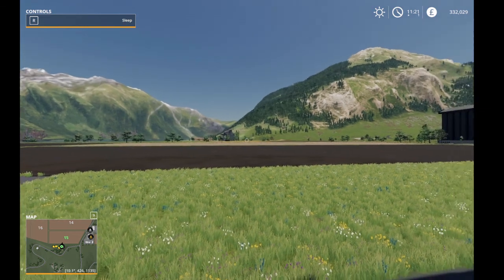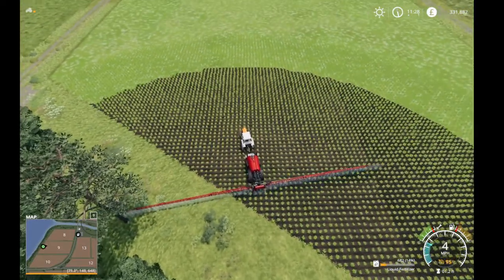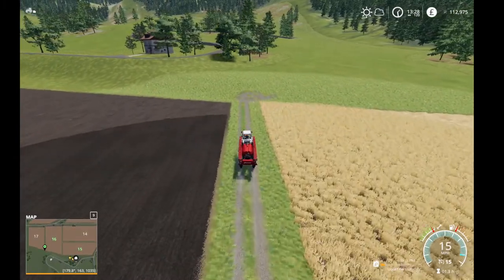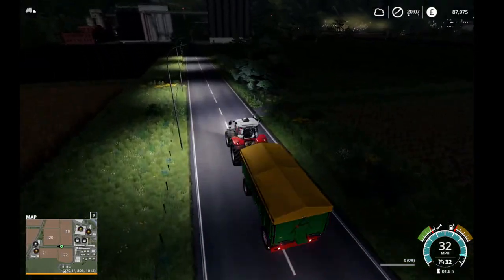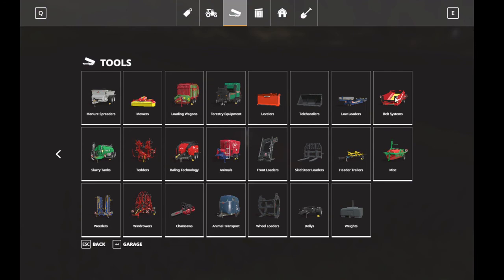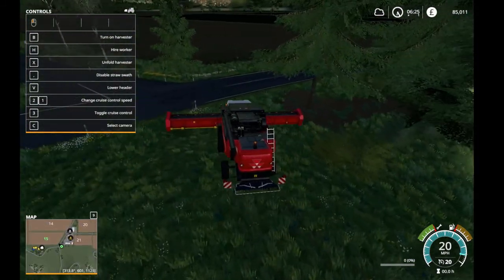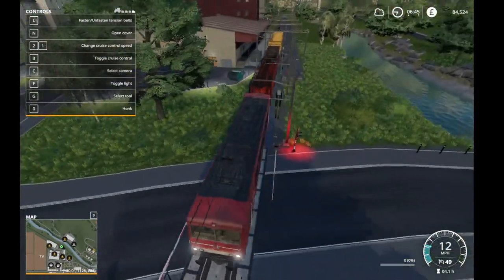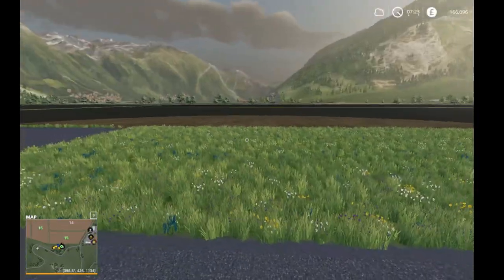Farming Simulator 19 - Playthrough Ep2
Welcome To my new Farming simulator video, I am doing a playthrough and cant wait to see how our farm progresses.

Don't forget to leave suggestions down below!